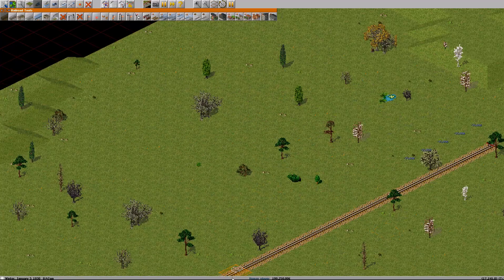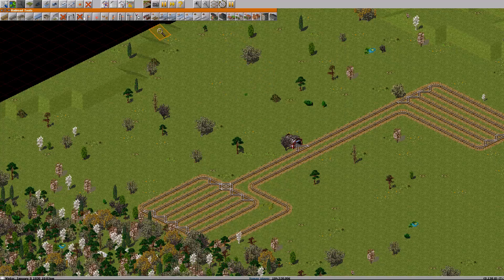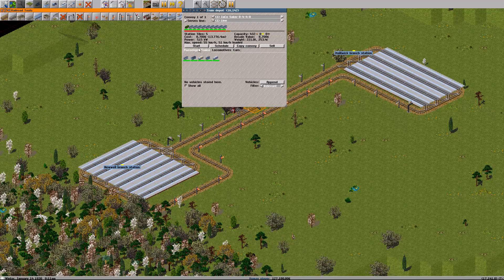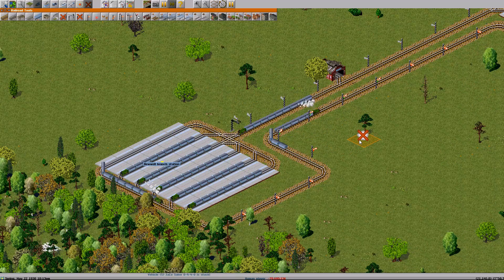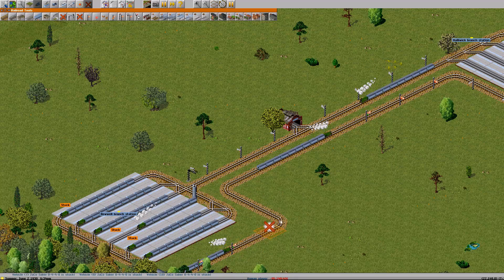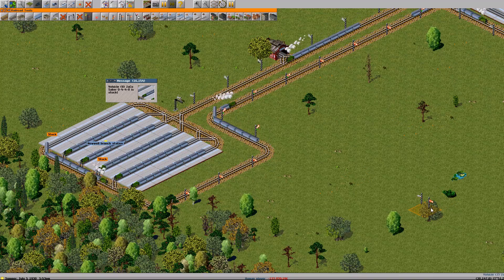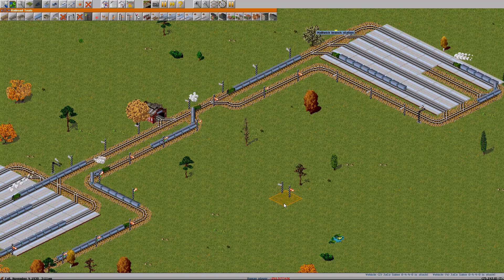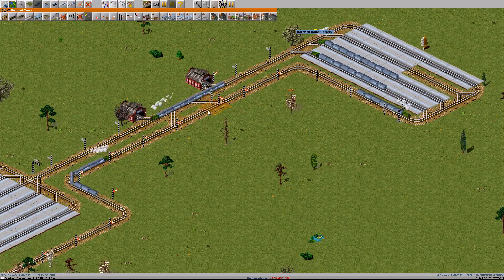Simutrans Tutorial : Basic Train Signals [English]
A tutorial on how to use the most basic of signals for your trains. I used simutrans 120.1.3 but it should work on any versions future or prior.